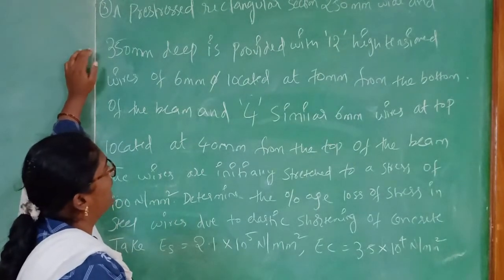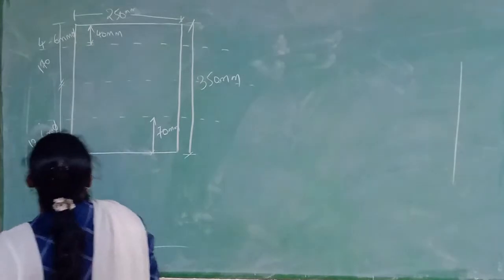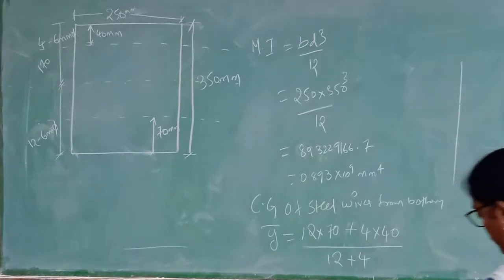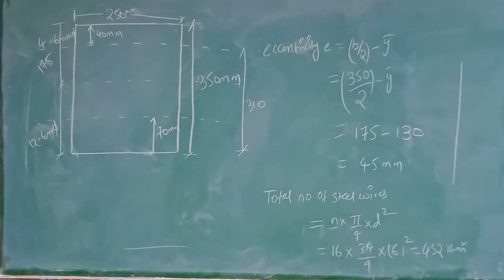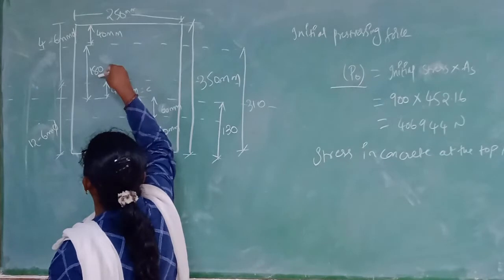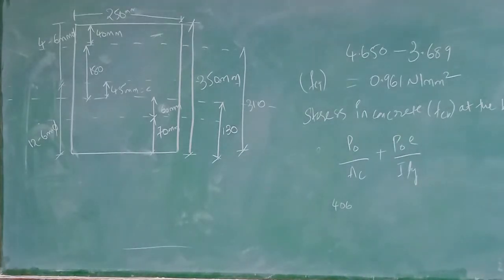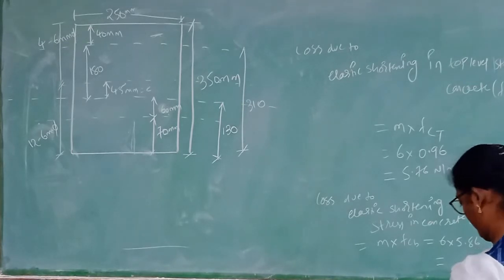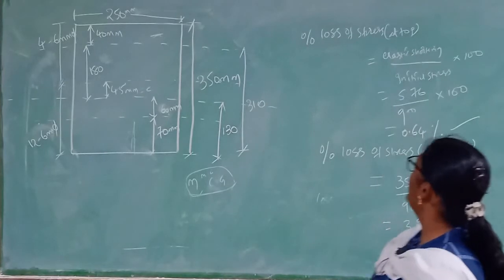LECTURE-4 PRESTRESSED CONCRETE